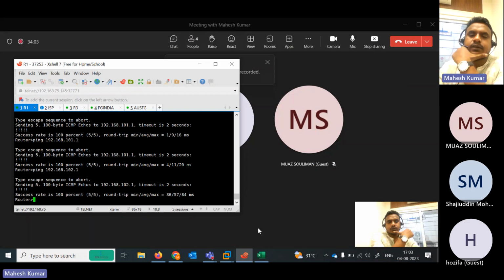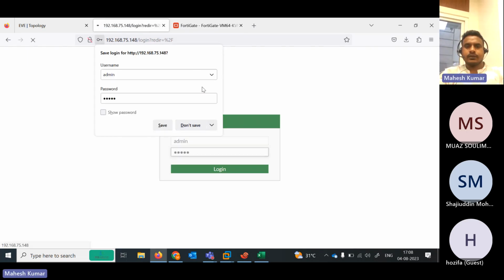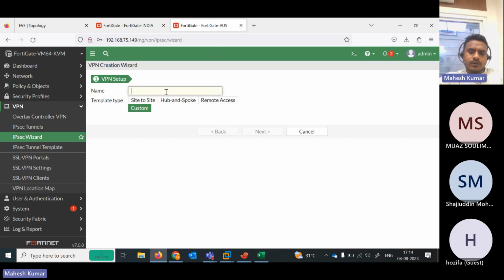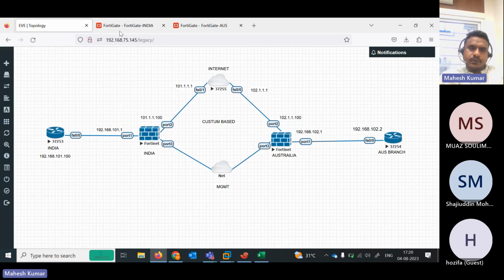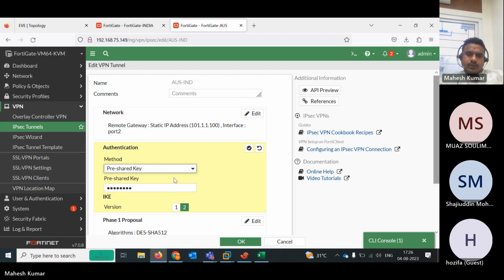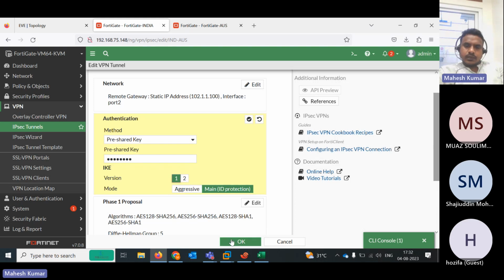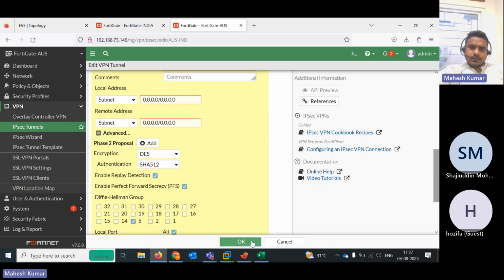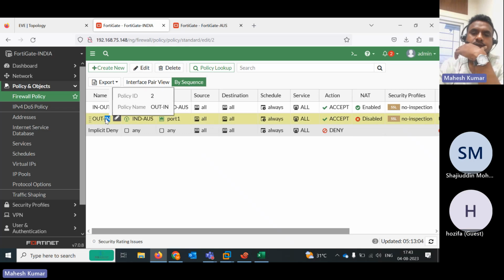HOW TO CONFIGURE IPSEC VPN TEMPLATE |MANUAL BASED IN TO FORTIGATE FIREWALL